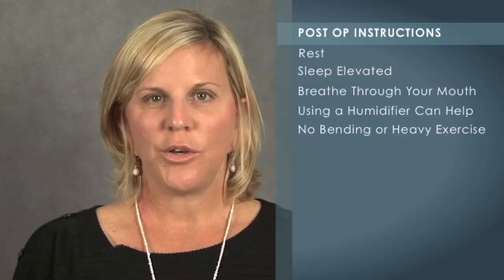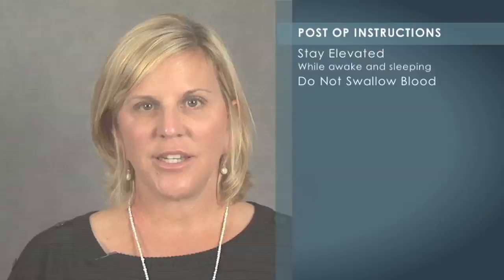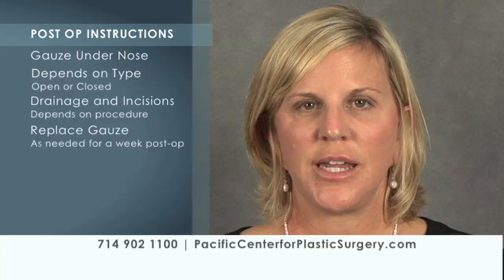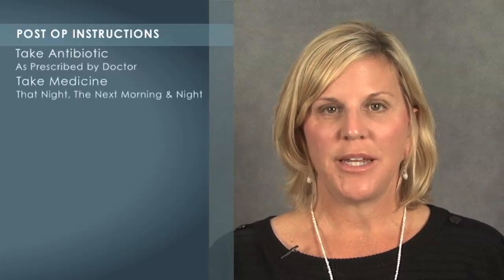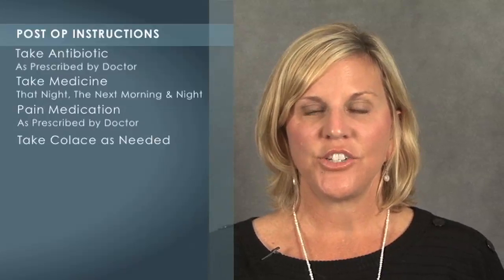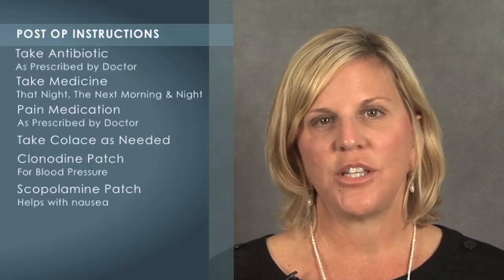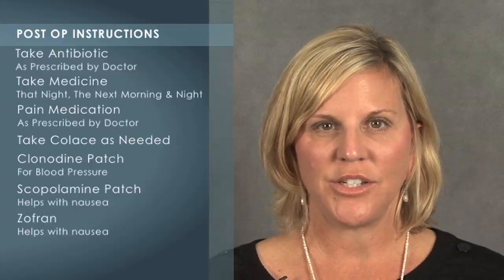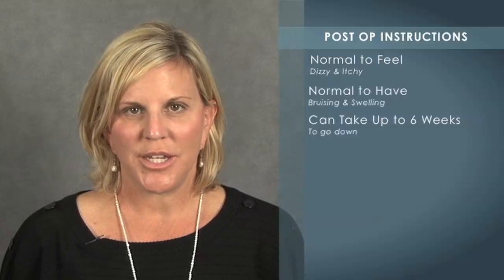Post Operative Instructions for Rhinoplasty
This video is a general overview of Post Operative Instructions for Rhinoplasty at Pacific Center for Plastic Surgery. If you are having or have had the cosmetic procedure for Rhinoplasty, please watch the video and follow along with your post-op instructions packet. This is not a replacement of your information packet or what has been directed by your nurse or doctor.

This procedure is performed at Pacific Center for Plastic Surgery, home to Orange County's top Plastic Surgeons, Dr. Jed Horowitz and Dr. Larry Nichter. Board Certified and practicing innovative procedures for more than 25 years, both Drs. Horowitz and Nichter have helped men and women achieve their aesthetic dreams and to look and feel their very best.